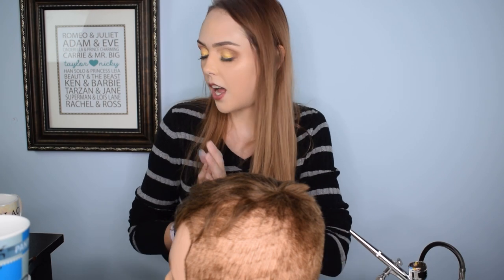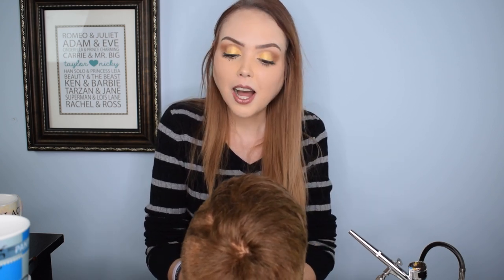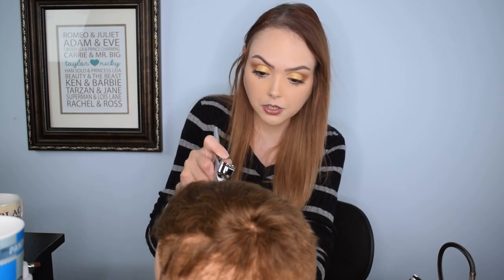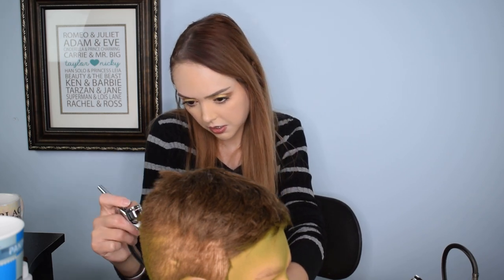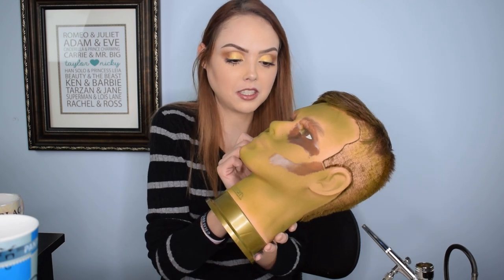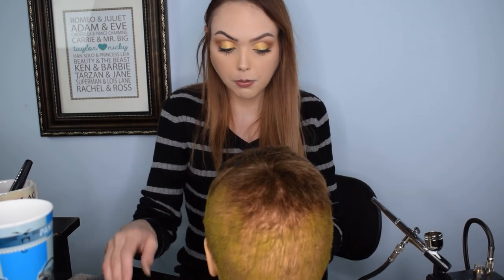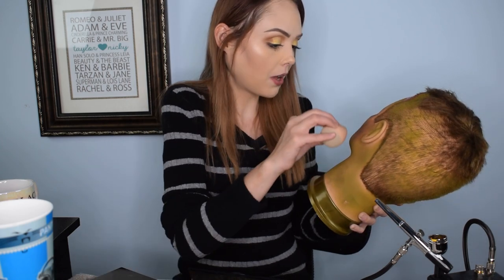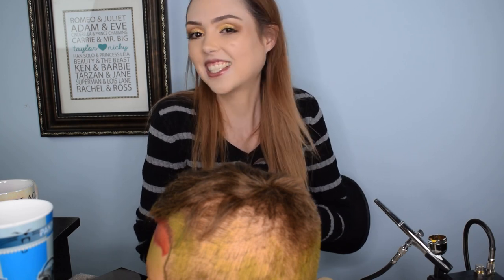KRISTOPH THE ZOMBIE | AIRBRUSH PAINTING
Here's the second head I painted for Halloween! Meet Kristoph the Zombie!

Equipment:

Camera: Nikon D3300
Lens: Nikon 18mm - 55mm zoom lens
Audio: Zoom H6 Portable Recorder
Ring Light: Neewer Ring Light Kit